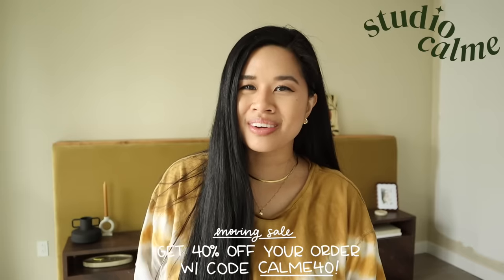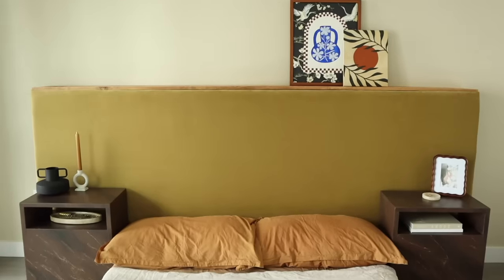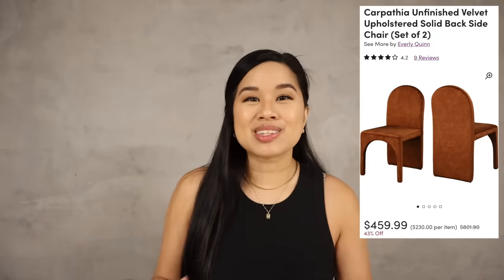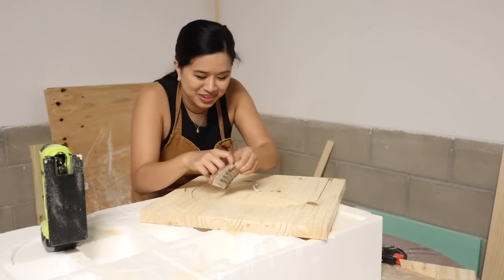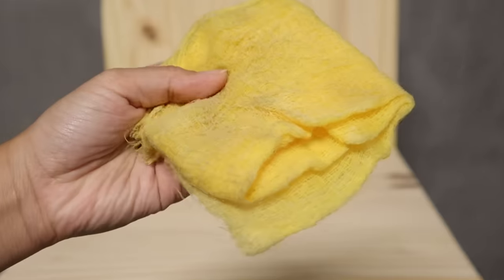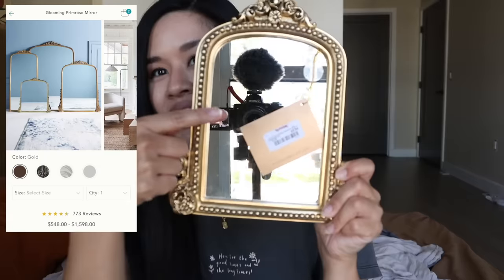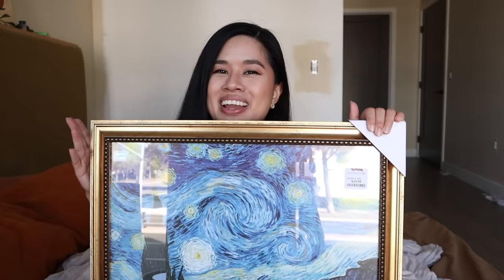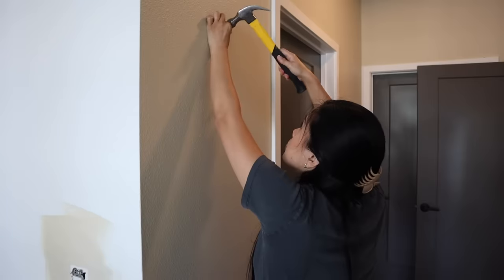BORING BEDROOM TO WARM ORGANIC MODERN MAKEOVER (EP 2) | DIY Arch Chair + Textured Artwork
We are in FULL ON makeover mode in the bedroom today! I still have tons to do on my list: paint, find furniture pieces and DIY some, figure out what to do in the little nook where our closet and bathroom is. This is the first area that you see, and I wanna make sure it looks good, because if it doesn’t, then I don’t know if the rest of it is going to flow well...I'm starting with a DIY arch chair and also some artwork to fill up this area. Let's see how this turns out!

♡ My tools

FEATURED
✧ My tools